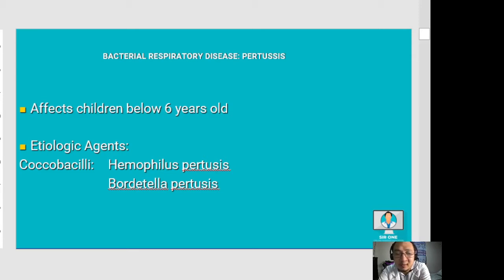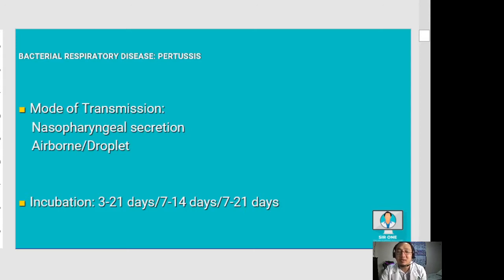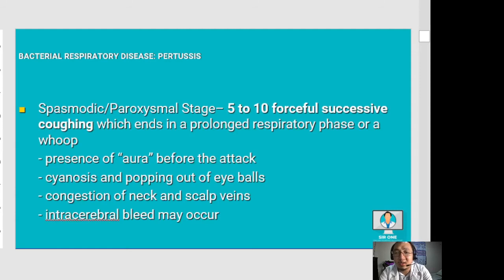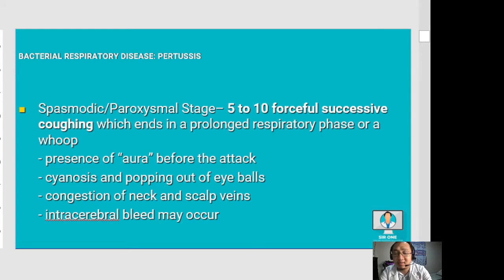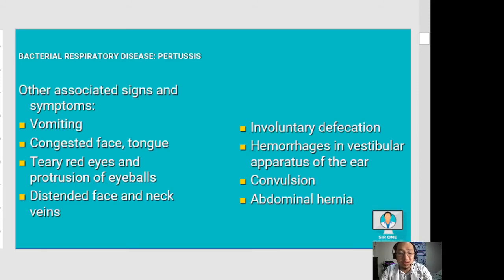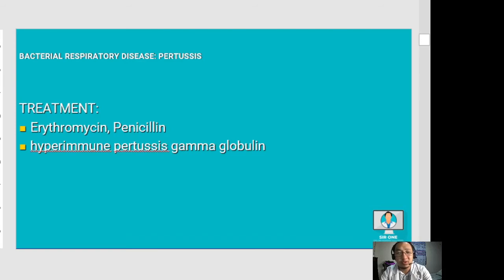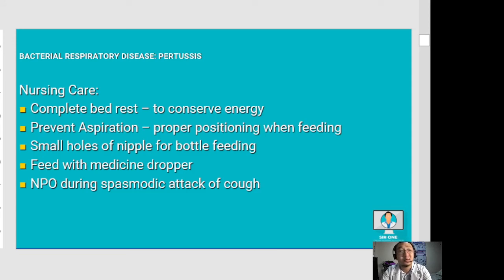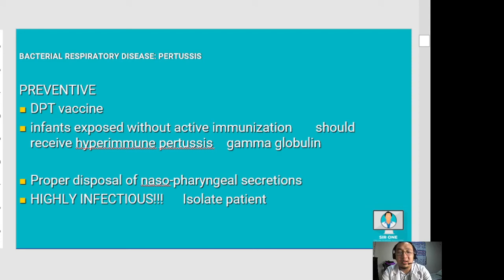COMMUNICABLE AND INFECTIOUS DISEASES - PERTUSSIS